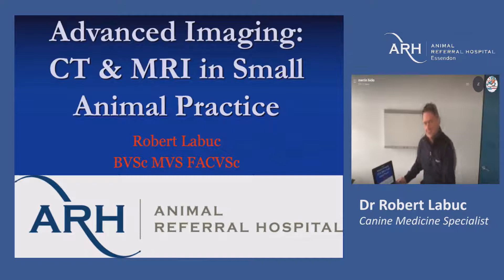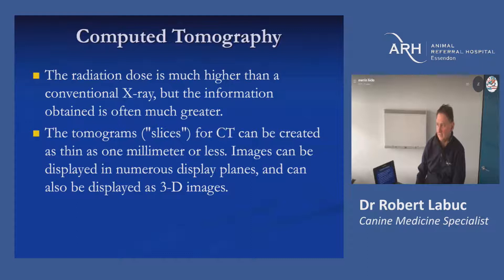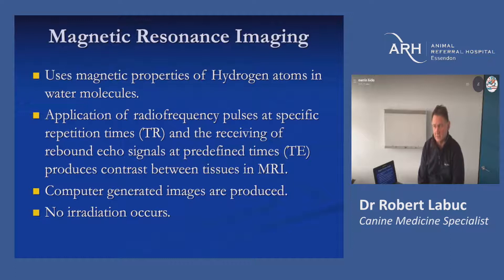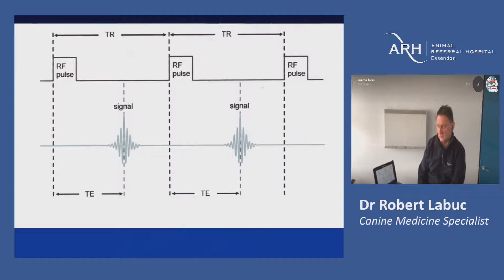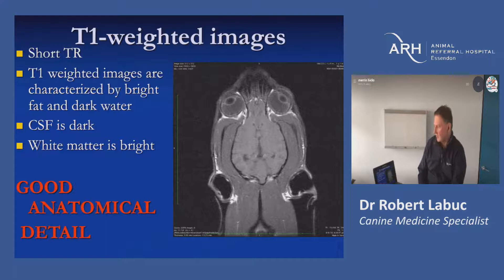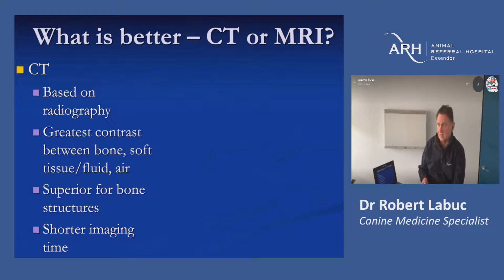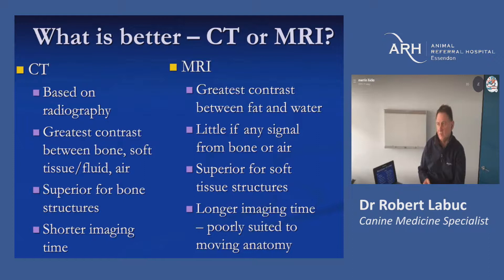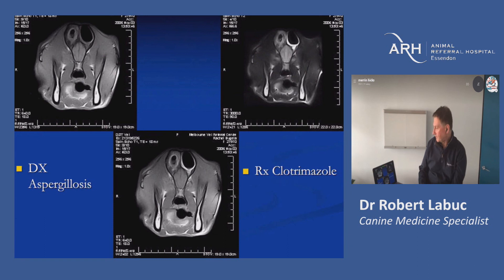CT & MRI Updates For General Practioners with Rob Labuc